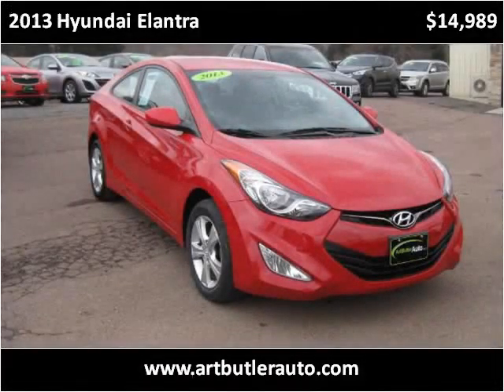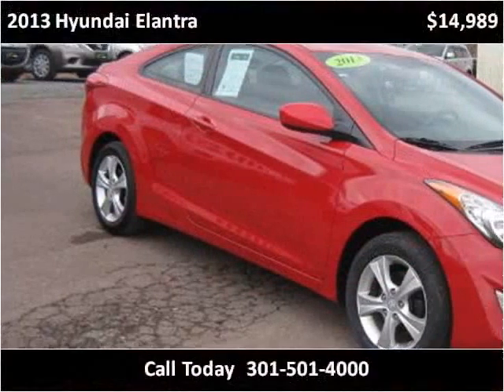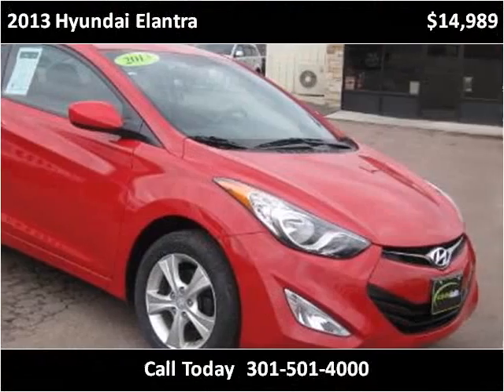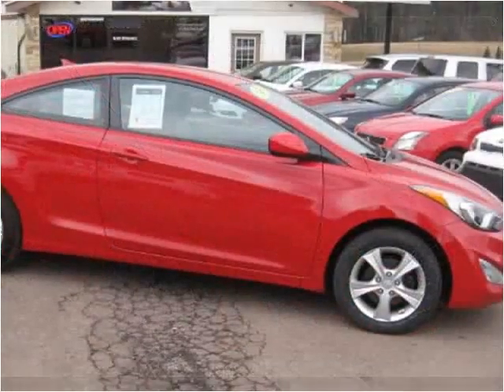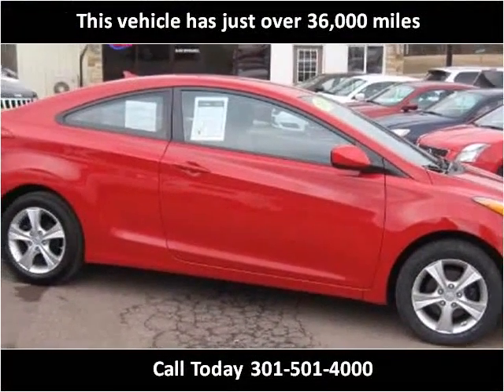2013 Hyundai Elantra Used Cars Accident MD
This 2013 Hyundai Elantra is available from Art Butler Auto Sales.